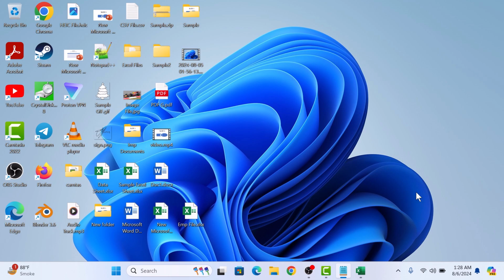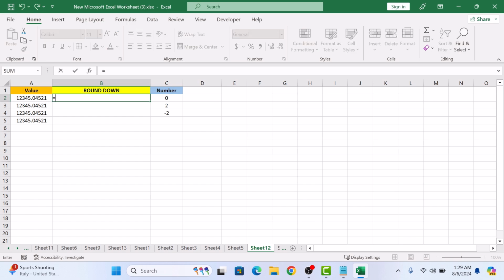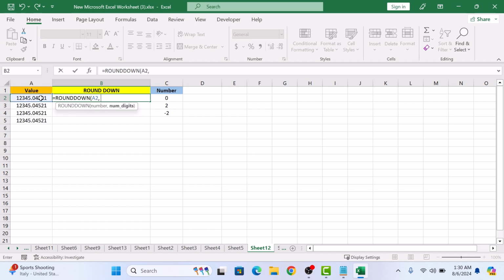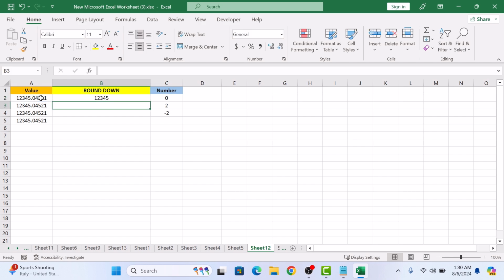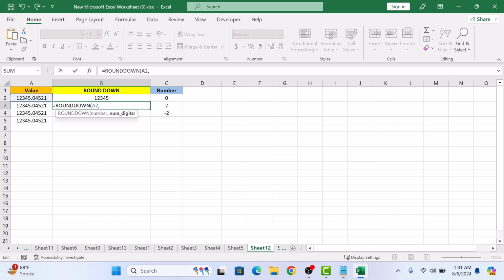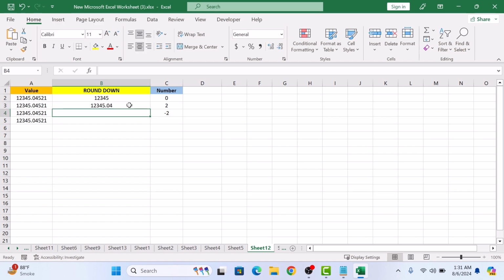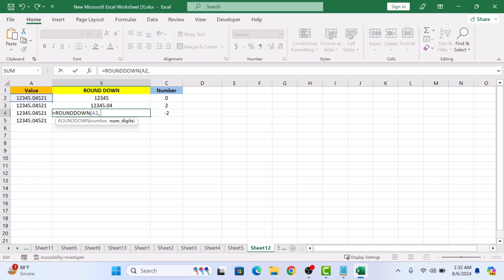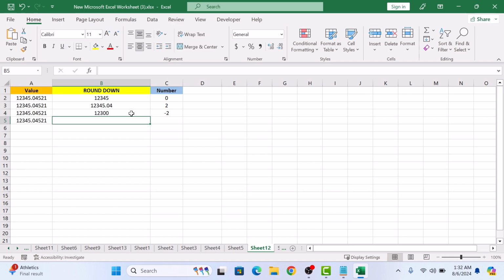How to Use ROUNDOWN Function in Excel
This video guides about how to rounddown in excel.

Rounding down in Excel ensures you always stay within budget limits or meet specific numerical criteria without exceeding them, making it ideal for financial and data analysis tasks.

To learn how to use rounddown function in excel, simply follow the step-by-step guide.

Here are the Steps to Round Down in Excel:

1. Open Microsoft Excel spreadsheet.

2. Click on the cell where you want the rounded down number to appear (e.g., Cell B2).

3. Type the RoundDown formula " =ROUNDOWN(A2, 2) " in the selected cell.

"A2" is the cell containing the number you want to round down.
"2" specifies the number of digits to which you want to round down. Type 0 to round down to nearest whole number.

4. Press the Enter key on your keyboard to apply the formula.

The rounded-down number will appear in the selected cell B2.

Remember, the ROUNDDOWN function always rounds numbers down towards zero. This can be particularly useful when dealing with budgets, time, or any scenario where you need to ensure numbers are not rounded up.

So that's how to round down numbers in excel.

How to do rounddown in Excel
How to set Excel to round down
How do you round down not up in Excel
How to get Excel to round down instead of up
How do you round down even in Excel